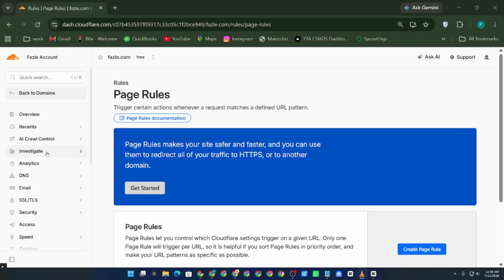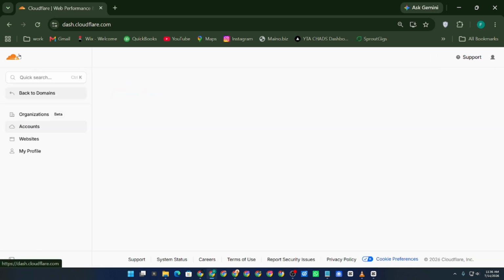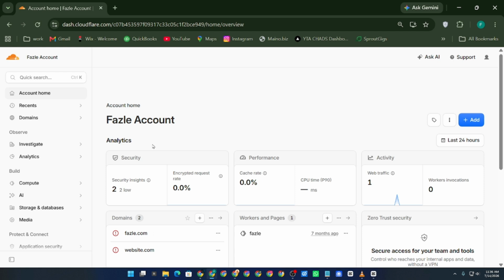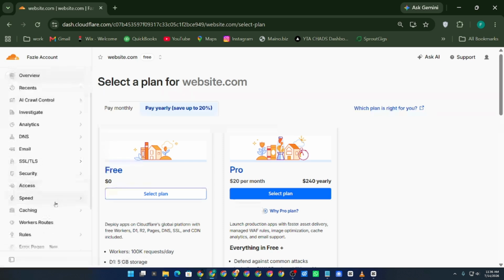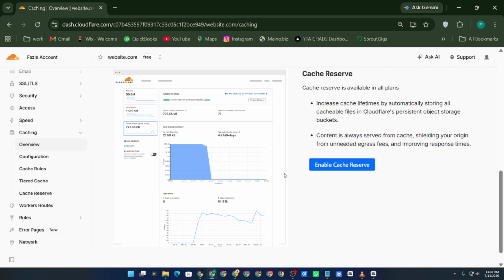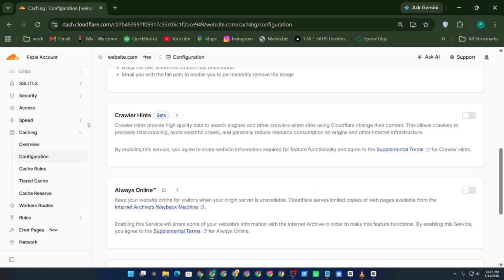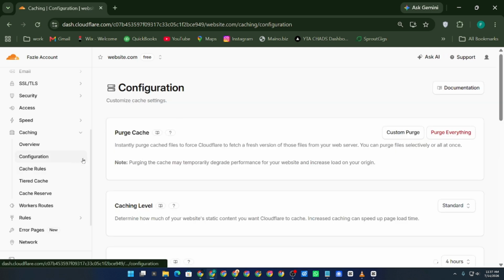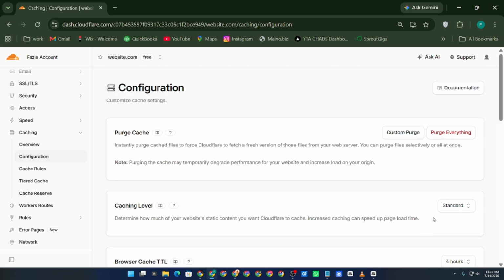How to Use Cloudflare Caching (2026) Step-by-Step Full Guide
Learn how to use Cloudflare Caching with this complete step-by-step guide. In this tutorial, you'll discover how to configure cache settings, optimize cache behavior, improve website performance, reduce server load, speed up page delivery, and manage cached content effectively. Whether you're running a blog, business website, eCommerce store, or portfolio, this guide will help you make the most of Cloudflare Caching to deliver a faster and more reliable experience for your visitors.